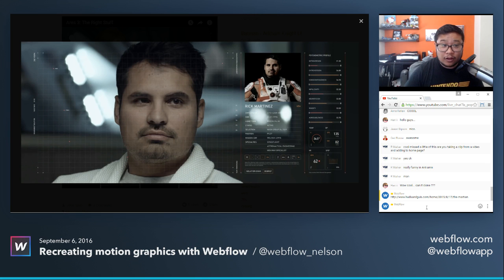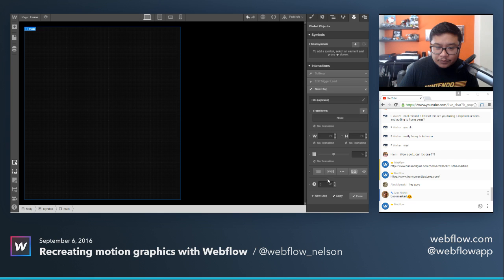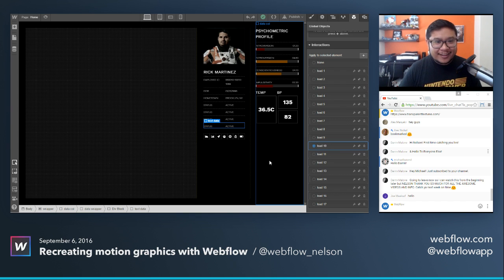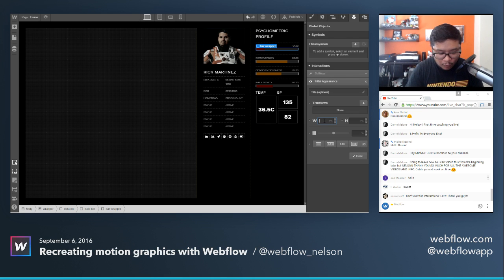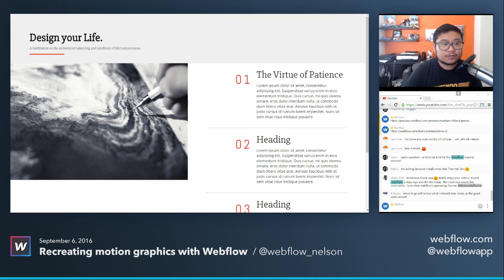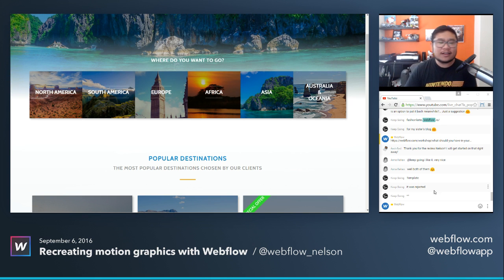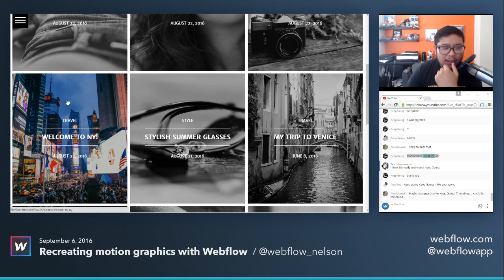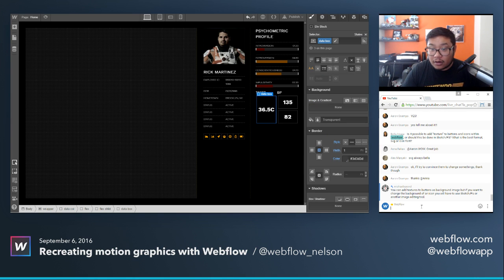Webflow Workshop #53: Recreating motion graphics with Webflow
Inspiration for new layouts and designs can come from anywhere, like motion graphics. In this week's workshop, I'll quickly recreate some motion graphics from the 2015 movie The Martian using interactions and flexbox.